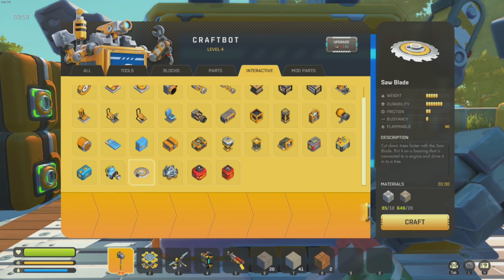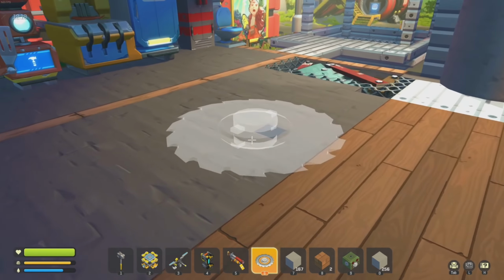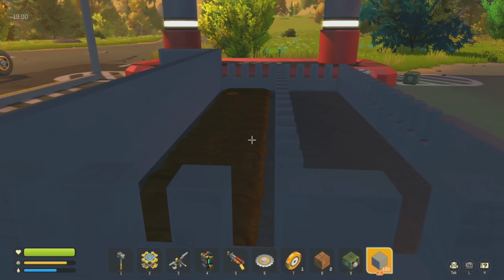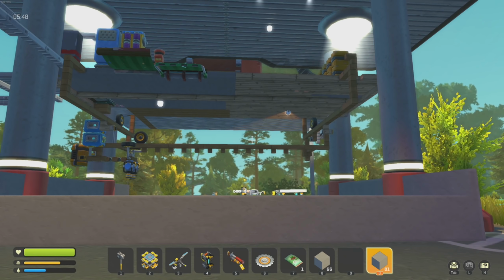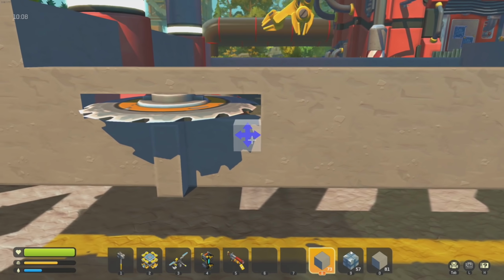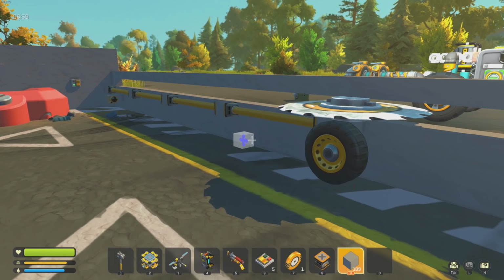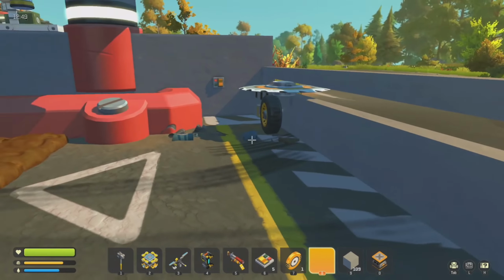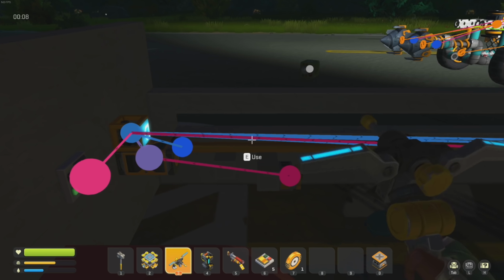Starting Our Base DEFENSE ! Scrap Mechanic Survival Ep. 13 | Z1 Gaming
Lets Get Social ?!!